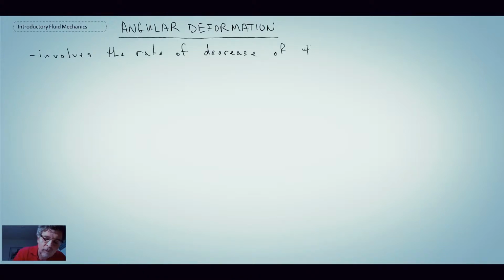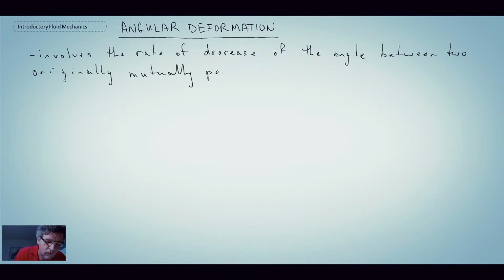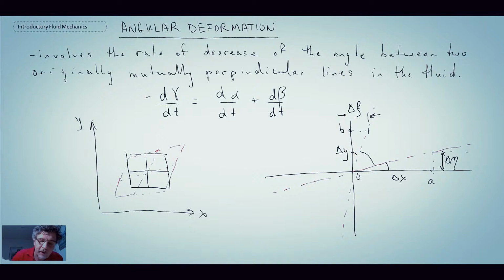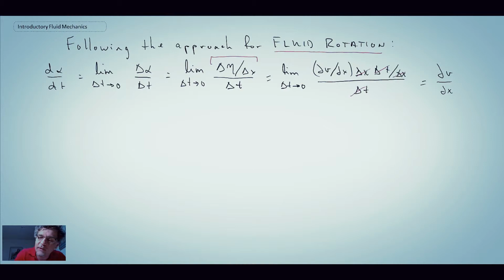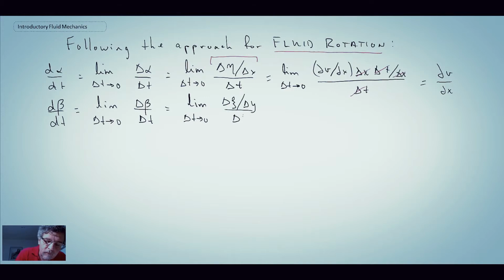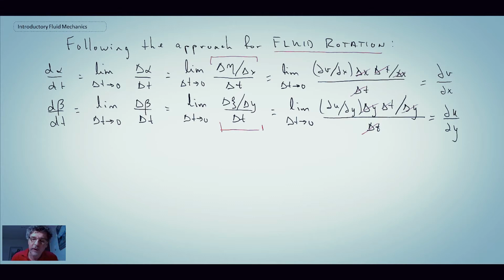Introductory Fluid Mechanics L13 p6 - Angular Deformation